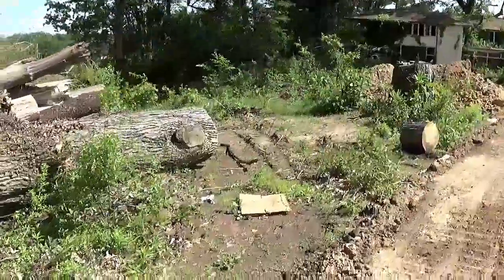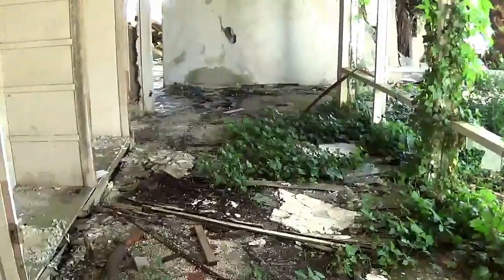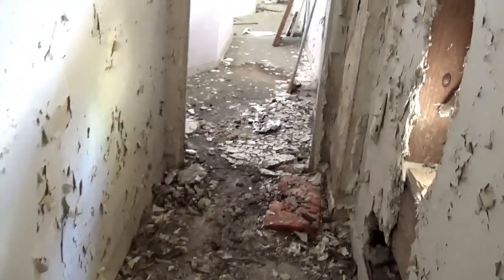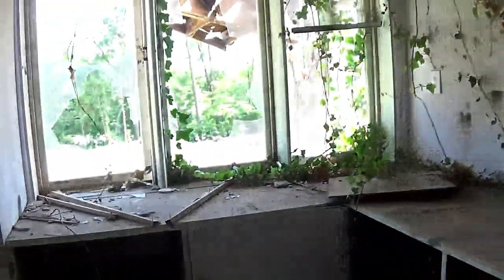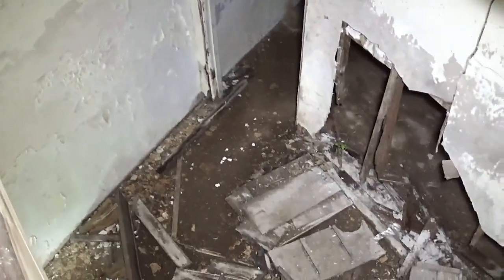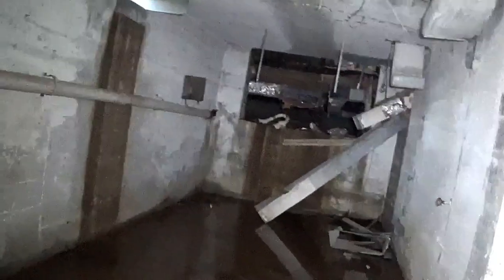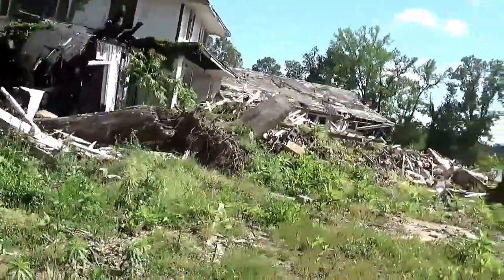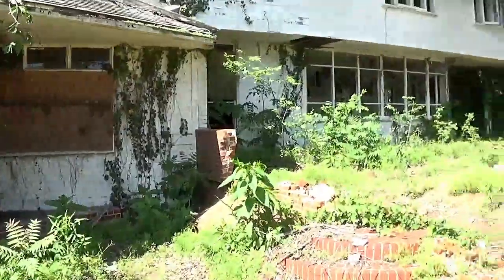Exploring The Mystery Mansion/A Mystery In Memphis-Im Not Alone!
Eric is exploring the mystery mansion a mystery in memphis. Abandoned for over 40 years in Memphis, Tn. Voices and footsteps captured on camera, Im NOT ALONE in here!
This iconic historical location is being explored the day before its set to be demolished and lost forever! It has always been a true mystery to me and several memphis natives. The Mystery Mansion was for 40 years I know of the term given to this home. The mystery that surrounds this place was recently brought to light by the news media covering the romoval of this once beautiful mansion that was once known to be one of the most iconic mansions in memphis.

Help Us Grow From The Beginning!
Like and watch our older videos
Share Our Videos
Comment on them
Help us to travel to locations you want to see us explore and investigate by getting your Ghost Crew Merch at our online store at: